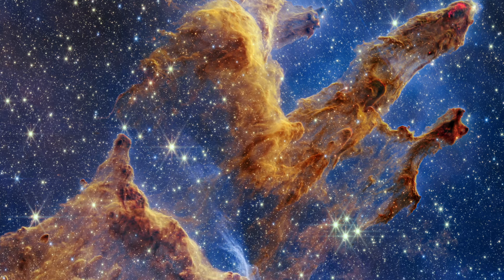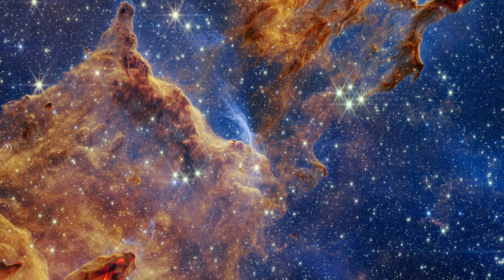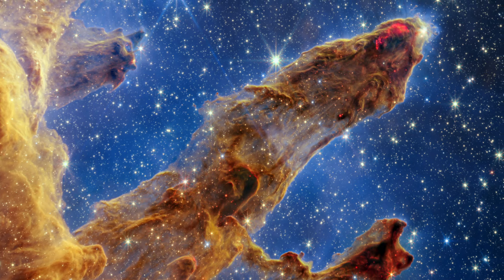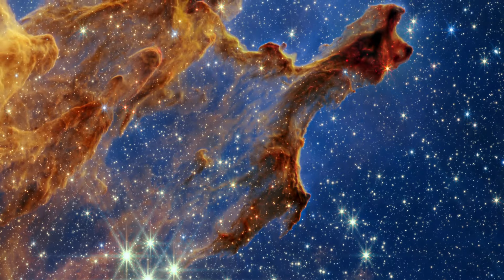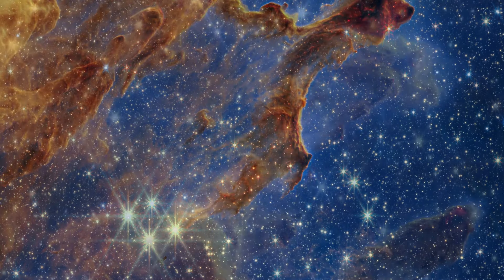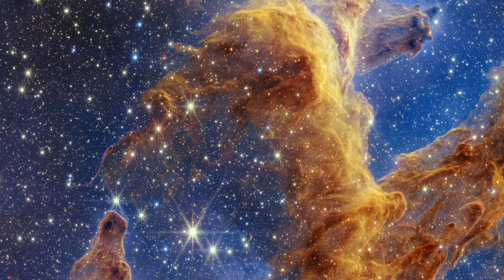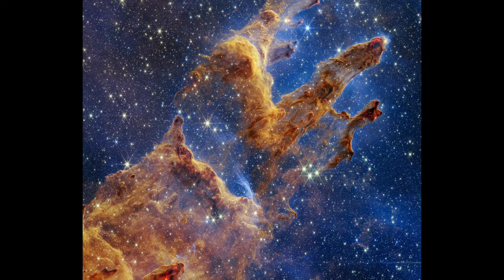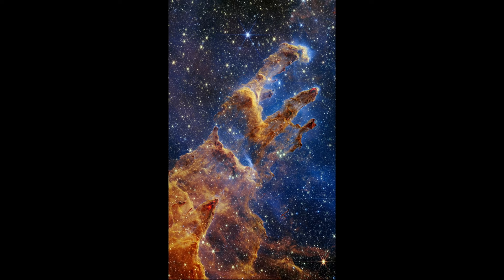Tour the Webb Telescope’s Pillars of Creation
This video tours areas of Webb’s near-infrared light view of the Pillars of Creation. This area is brimming with gas and dust – which are essential ingredients for star formation. Glowing, bright red wavy lines appear at the edges of some pillars, revealing where stars are ejecting material as they form. The bright red orbs are newly formed stars that have burst into view.

Distant galaxies typically make appearances in Webb’s images, but not this one. A translucent layer of gas and dust is drawn like a curtain, allowing the stars to take centerstage. Webb’s near-infrared image will help researchers update their models of star formation. Over time, we’ll learn how stars form and burst out of these dusty clouds over millions of years.

Read more about Webb's near-infrared image of the Pillars of Creation

Credits:
Video: Danielle Kirshenblat (STScI)
Science: NASA, ESA, CSA, STScI
Image Processing: Joseph DePasquale (STScI), Anton M. Koekemoer (STScI), Alyssa Pagan (STScI)